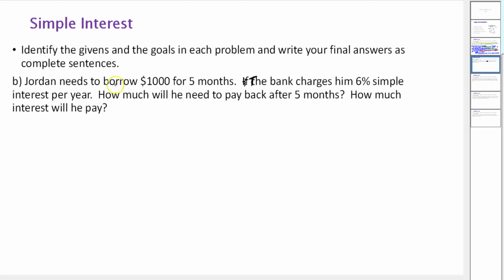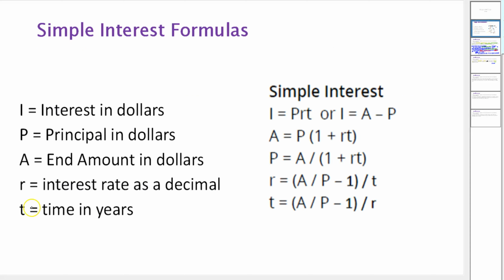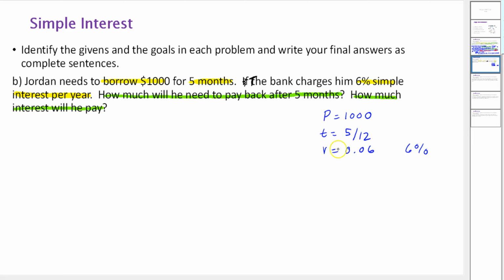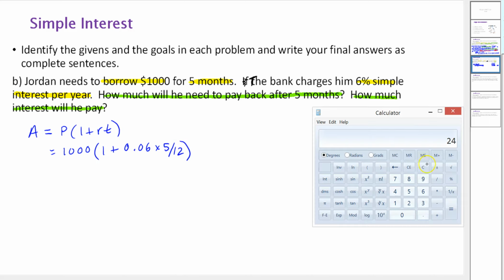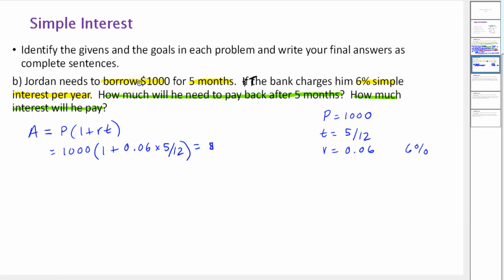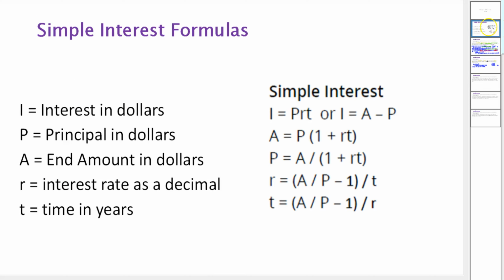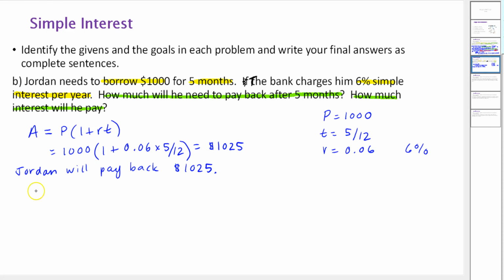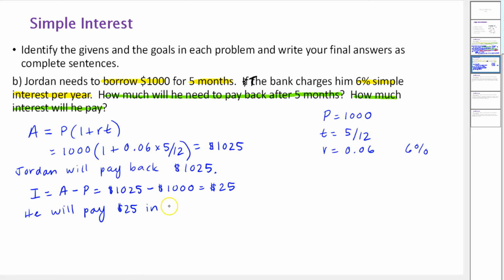College Math: Unit 5 Problem 3b